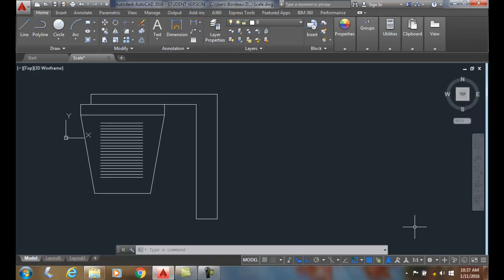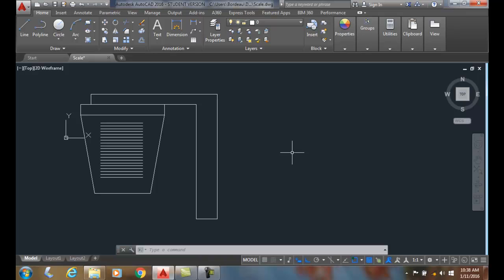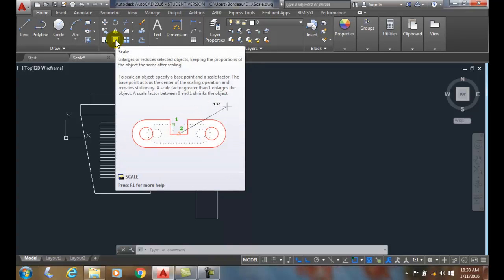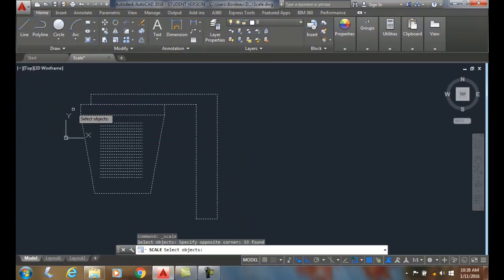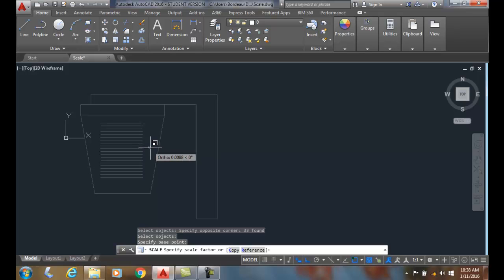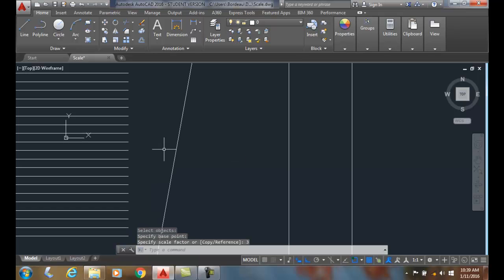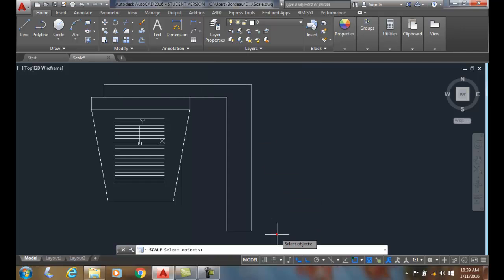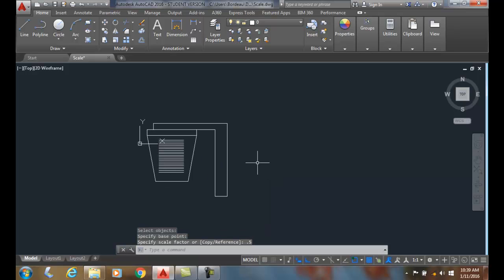AutoCAD I 11-24 Using the Scale Command